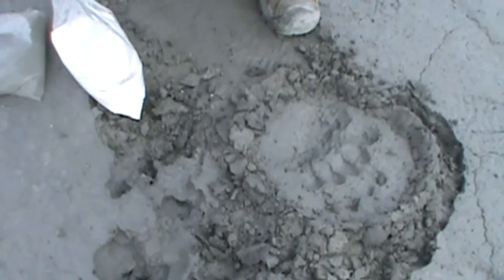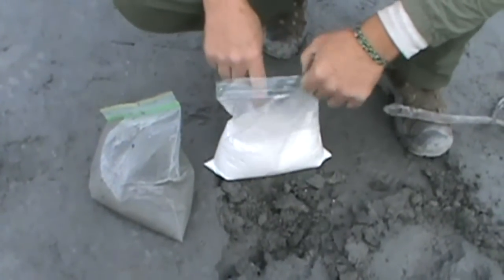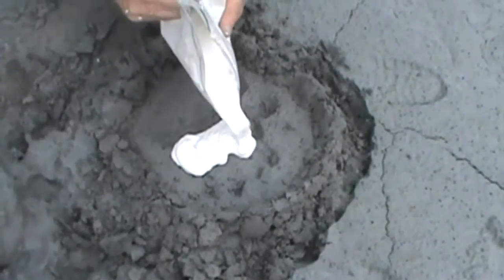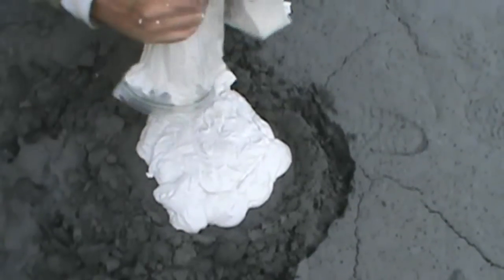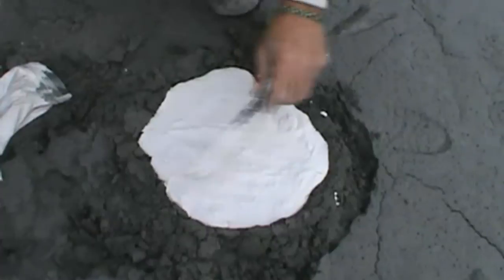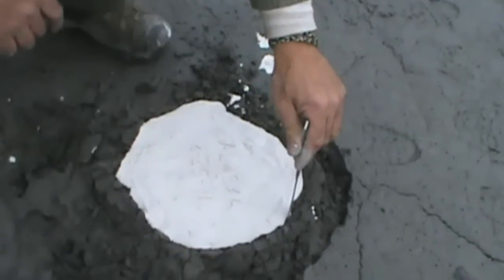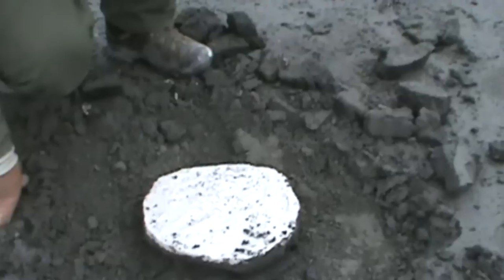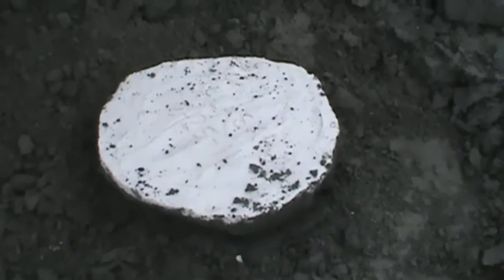MyNature Apps; How to make Plaster Casts of an Animal Track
A short video on how to make a plaster cast of an animal track.